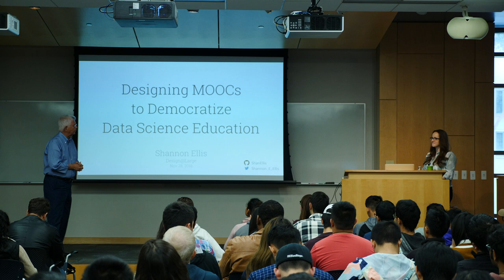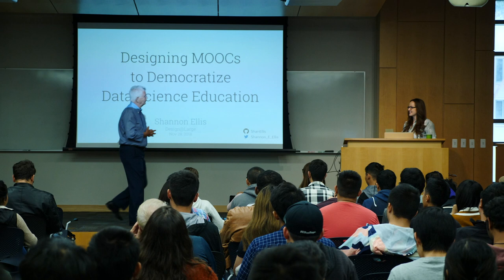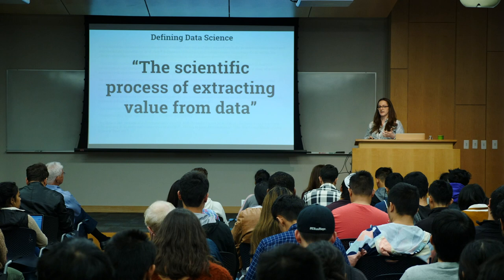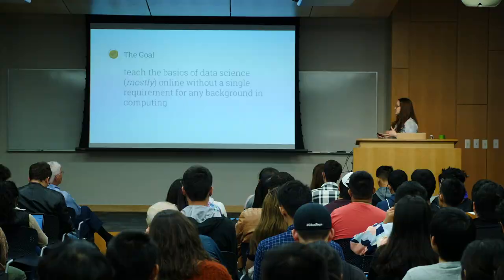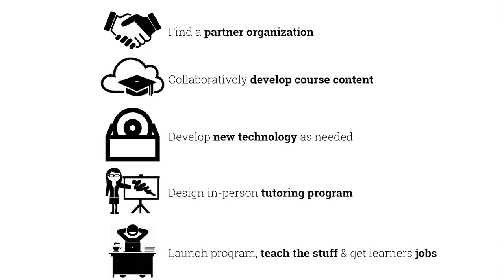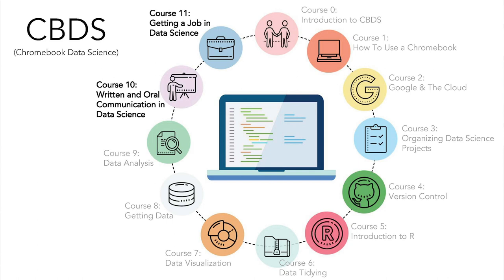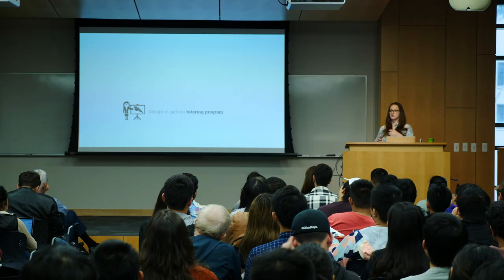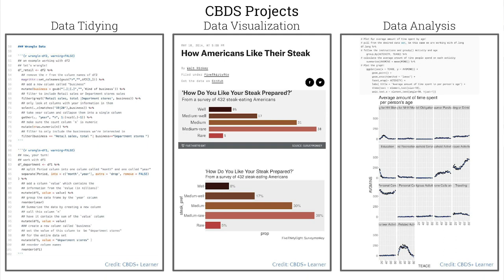Designing MOOCs to Democratize Data Science Education | Shannon Ellis | Design@Large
Abstract:

Designing MOOCs to Democratize Data Science Education

Getting a job in data science has historically required an expensive education, a costly computer, having connections in the field, and physically being in the place where data science jobs are. Given these hurdles, a career in data science is inaccessible for most people in the population. We set out to minimize these barriers and enable entry into data science for non-traditional learners. To do so, we have developed Chromebook Data Science (CBDS), a set of 12 free massive open online courses (MOOCs) to teach the basics of data science. These courses can be taken by anyone who can follow instructions and who has access to the Internet. We have additionally worked to develop CBDS+, a  supplement to CBDS, providing free laptops, in-person tutoring, online support, job search assistance, and payment for program completion to individuals from historically underserved populations. In this talk, I’ll discuss the design of the CBDS courses, the implementation of CBDS+, and some of the hurdles we encountered along the way.

Biography:

Shannon Ellis is a new Assistant Teaching Professor at UC San Diego. Before joining the Cognitive Science Department at UC San Diego, she received her Ph.D. in human genetics from the Johns Hopkins School of Medicine and was a postdoctoral fellow in the Department of Biostatistics at the Johns Hopkins Bloomberg School of Public Health. Shannon is passionate about data science, ethical data analysis, and education. One priority of her work has been working to ensure that data science education is accessible to underrepresented populations and groups who typically have not had access to such materials.